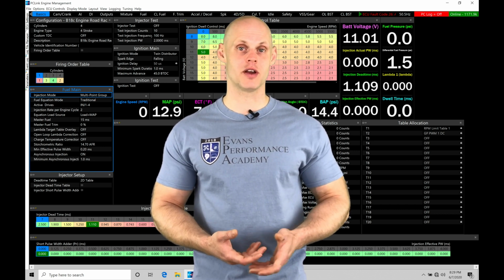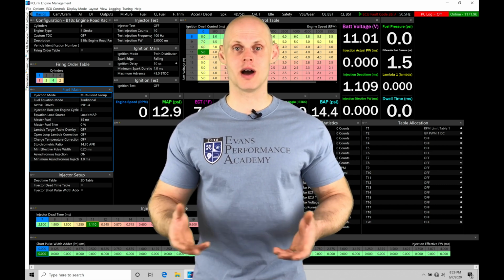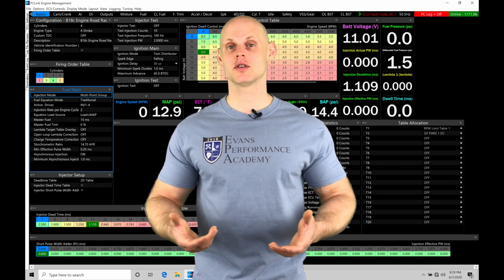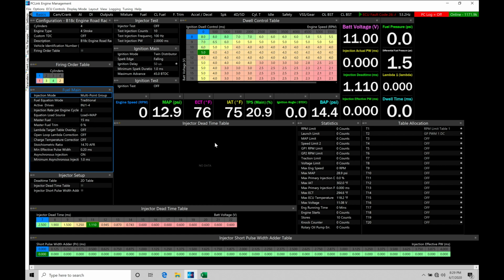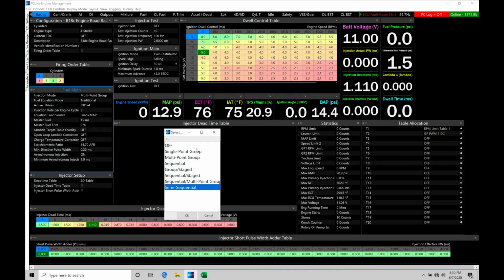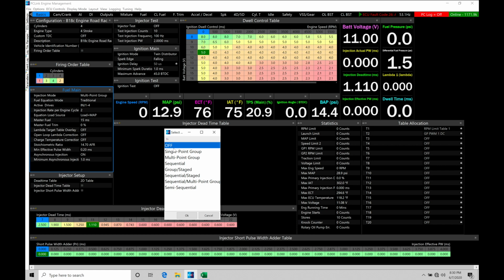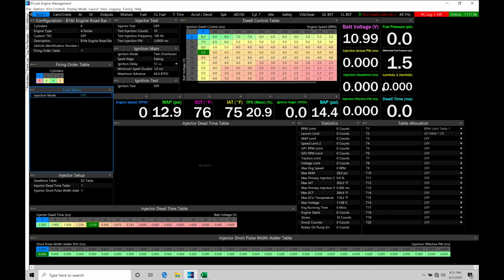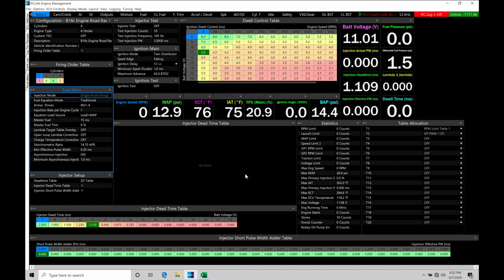Link G4x Training Part 12: Fuel Injection Modes | Evans Performance Academy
Link G4x Training Part 12: Fuel Injection Modes walks you through the various types of fuel injection strategies available within the PCLink software.  From basic throttle body injection to staged sequential injection we review everything you'll need to know!